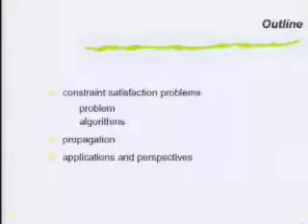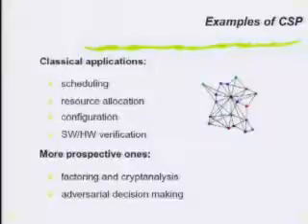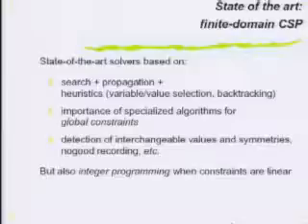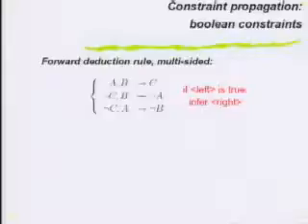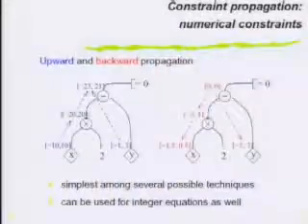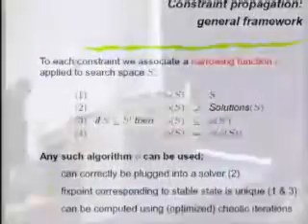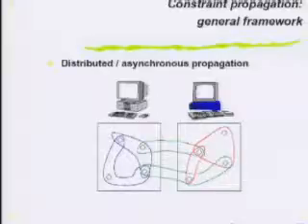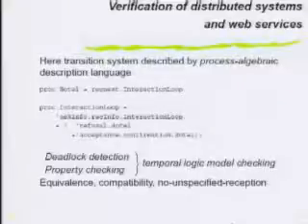Constraint satisfaction and constraint propagation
An ubiquitous problem in many areas like decision-making or engineering is to find correct values for a set of variables which are subject to some constraints. Such problems, which are called constraint satisfaction problems (CSPs), are typically challenging to solve. The talk will start by a brief, non-technical overview of the techniques which have been proposed for several types of constraints.    I will next discuss more specifically one of these techniques, namely constraint propagation. Propagation uses the constraints of the problem to reduce the solution space of search algorithms. It has proved to be a flexible notion which can be adapted to most types of constraints. I will describe how it applies to boolean, finite-domain, numerical, and quantified constraints. I will also discuss a number of variants of propagation, like interval propagation, strong consistency methods and distributed propagation.    The last part of the talk will discuss applications of these methods and perspectives. Areas where propagation is widely used include planning and program verification, while more prospective areas of application are game theory and cryptanalysis. An important perspective for improving the efficiency of constraint solvers is solver cooperation, which aims at making several techniques work together.